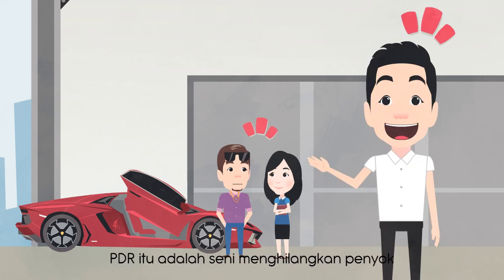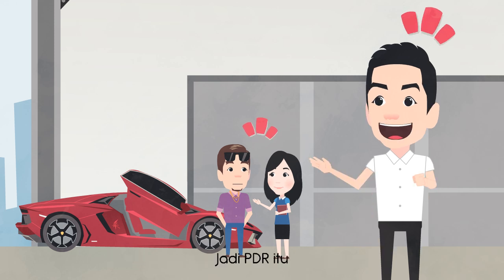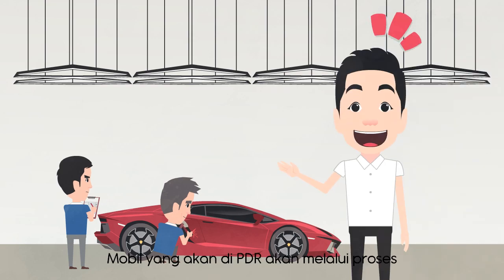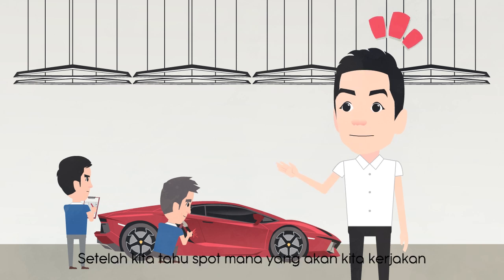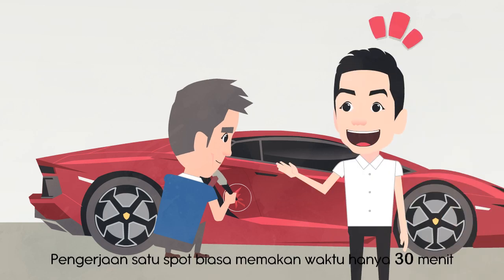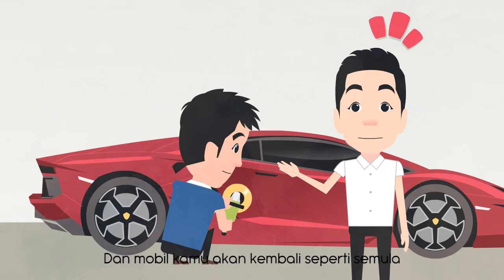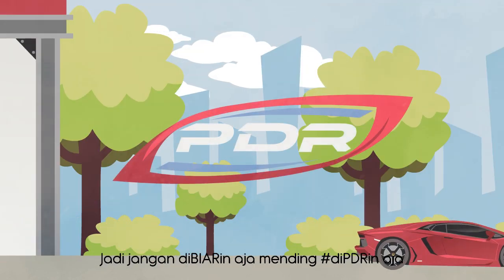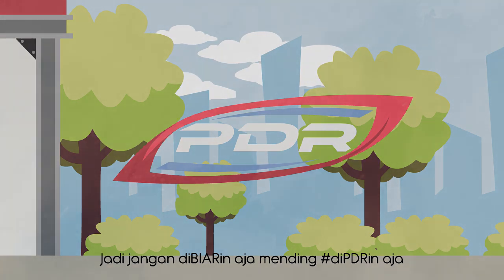2D CORPORATE ANIMATION OF PDR PART 01 | The Hockey Pockey Animation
2D CORPORATE ANIMATION OF PDR PART 01 | The Hockey Pockey Animation

The Hockey Pockey Animation is an animation company who will give you the best quality product and service in Wedding Animation, Birthday Animation, Anniversary Animation, Cartoon Character, and many more. We will make your special day more beautiful!
In addition, we also serve you to make great animations for your company's promotional needs.